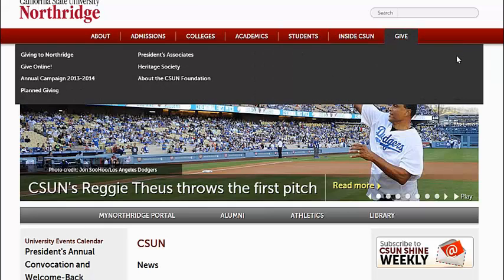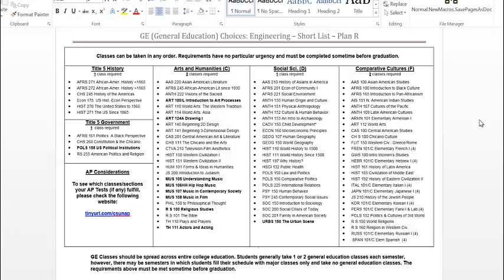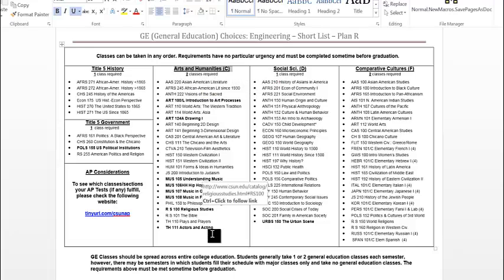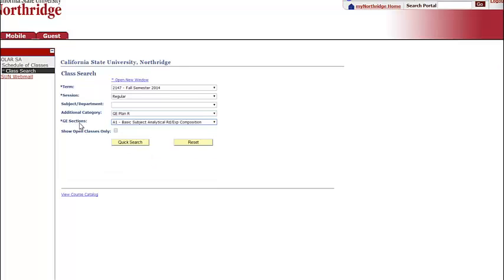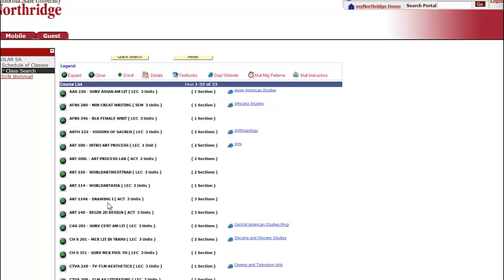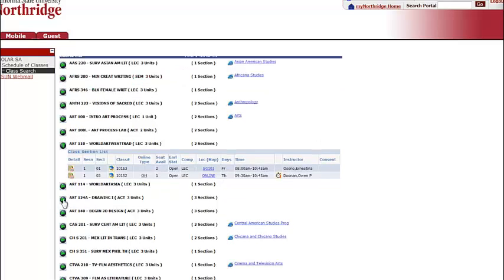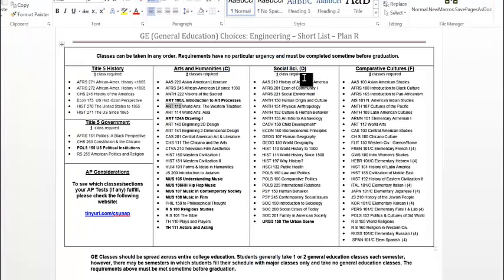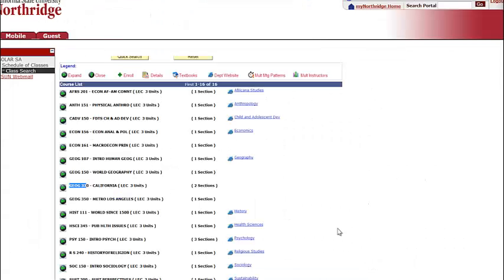Adding GEs During Late Registration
You can download the GE Shortlist here:

http:__tinyurl.com_geshortlist